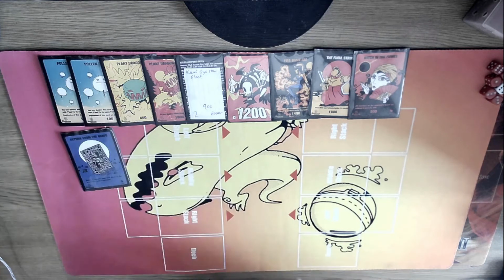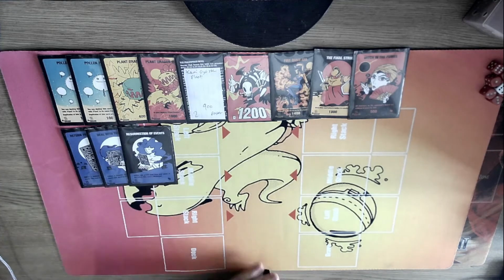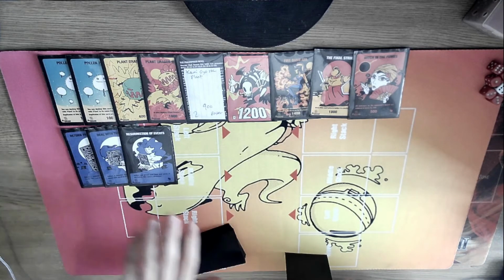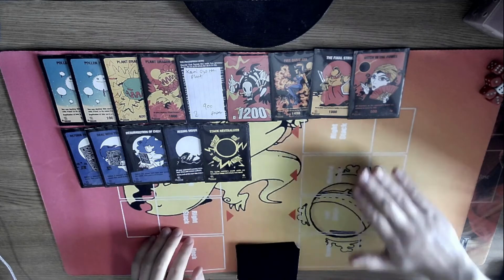Monster Club Tournament Plant Deck Profile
A quick breakdown of the deck I played for the recent Knight's & Witches Tournament.

Main Deck:
- Monsters: 9
Pollen Plant x2
Plant Dragon
Plant Dragon Maximus
Kami Oyo the Plant
Echoes
Fire Dame Aya
The Final Strike
Witch in the Fumes
- Power: 16
Return from the Grave
Deal with the Grave
Resurrection of Events
Rising Moon
Stack Neutralizer
Surprise End
Surprise Defect
Surprise Defence
Surprise of Chains
Magnificent Sword
The Spirit Sword
Concealed Power
Fruit of Trickery
Shard of Power
Premium Skin
Chant of the Mountains

Side Deck:
- Monsters: 2
Three Star Oni Chef
Bad Doggo of the Grave
- Power: 8
Monster Controller
Retarget the Attack
Titan Neutralizer
Dragon Neutralizer
Monster Swap
Rising Sun
Power Destruct
An Alternate Path